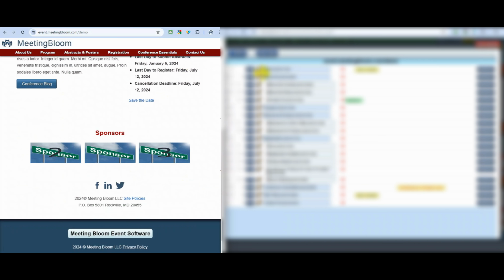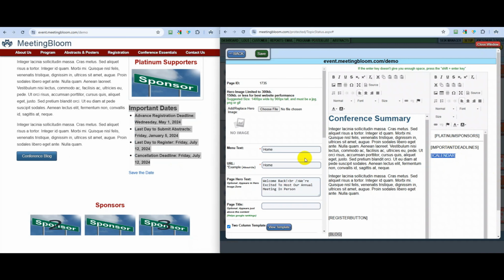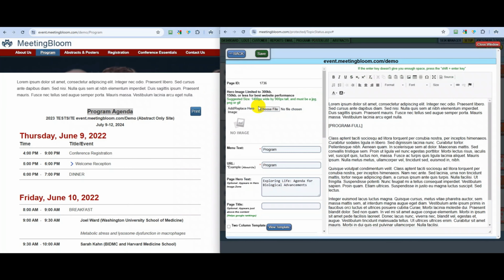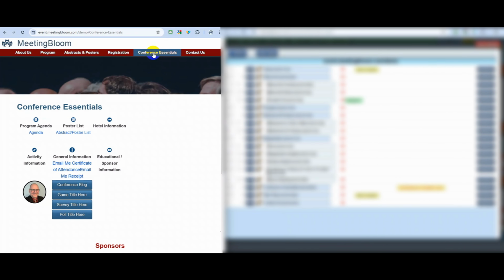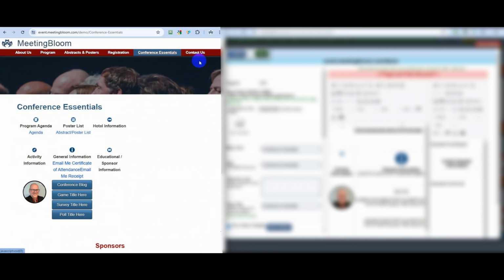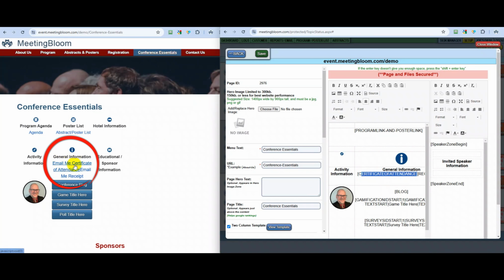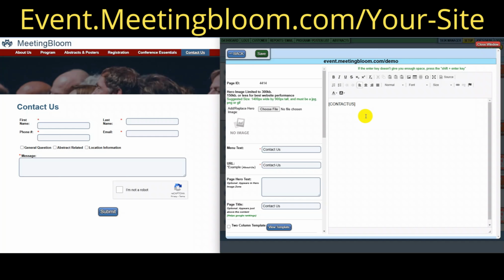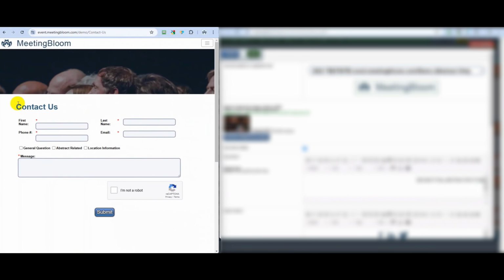Conference Website Software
MeetingBloom.com's conference website builder stands out for its user-friendly interface and comprehensive integration features, making it a top choice for event organizers. One of the most significant advantages of this platform is its simplicity. Even without technical expertise, users can effortlessly create and manage a professional conference website.

The platform seamlessly integrates essential elements such as poster lists and program agendas. With just a few clicks, you can display detailed lists of posters, complete with abstracts and presenter information, allowing attendees to easily access and plan their schedules. The program agenda is similarly straightforward to manage. Organizers can input sessions, speakers, and times, ensuring that all event details are clearly presented and easily accessible.

This eliminates the need to publicly share email addresses, which can lead to spam. Instead, inquiries are routed through the website, ensuring privacy and reducing the risk of unwanted messages. This feature not only streamlines communication but also enhances security.

Additionally, MeetingBloom.com employs a sophisticated word merge system. This tool allows important dates and other key information entered in the admin interface to be automatically merged into the conference website. This means that updates or changes made in the backend are instantly reflected on the public site, ensuring consistency and accuracy without the need for manual updates.

Overall, MeetingBloom.com’s conference website builder is designed with ease of use in mind. Its integration capabilities and innovative features like the word merge system make it an indispensable tool for organizing and managing successful conferences.